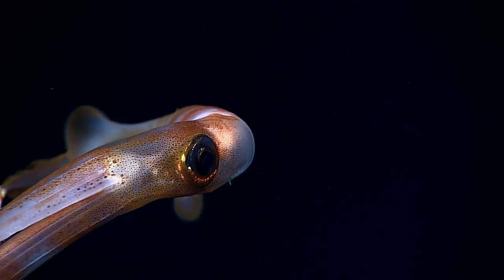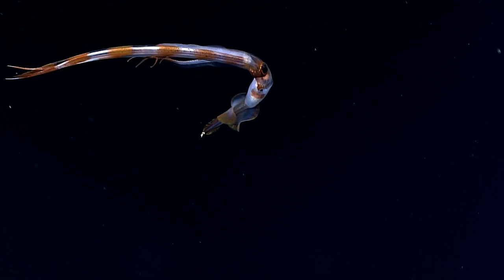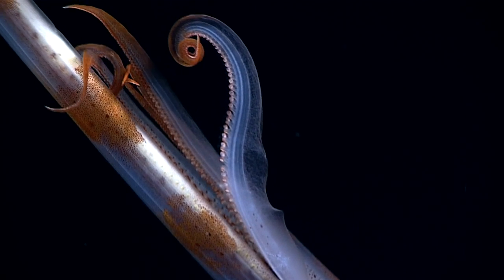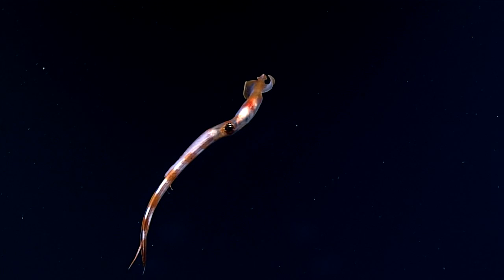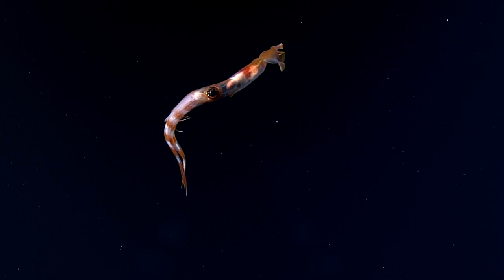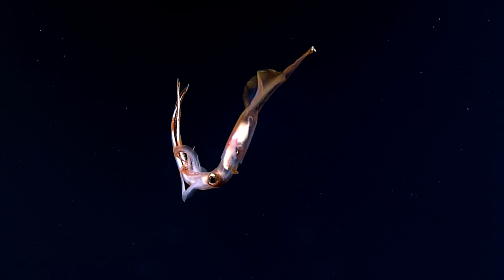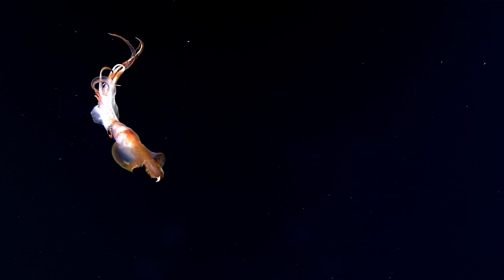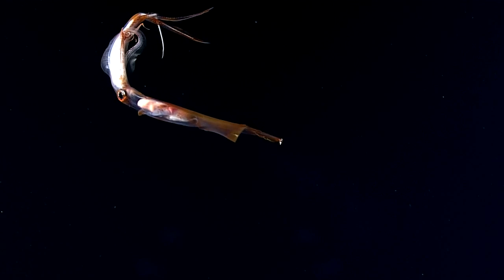Long-armed Squid: Exploring Remote Pacific MPAs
On March 7, 2017, while exploring the western ridge of Swains Island at a depth of approximately 1,100 meters below the ocean surface, the team spotted a long-armed squid in the genus Chiroteuthis. These squids are pelagic predators and use their tentacles and arms to capture and consume prey.

Video courtesy of the NOAA Office of Ocean Exploration and Research, Discovering the Deep: Exploring Remote Pacific MPAs.